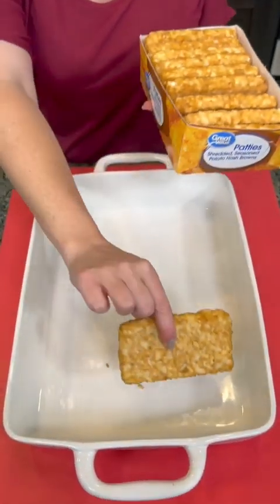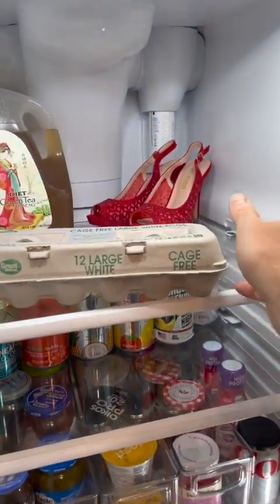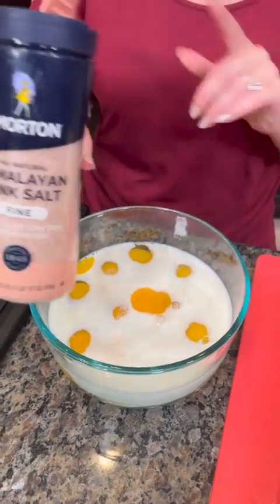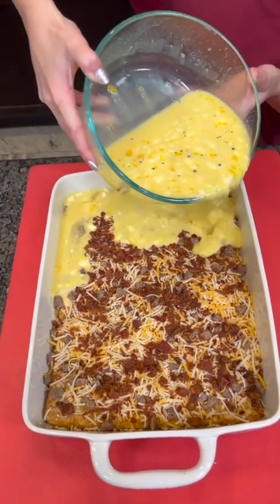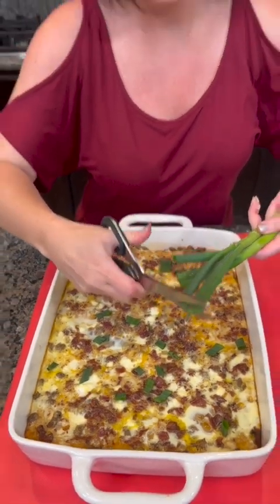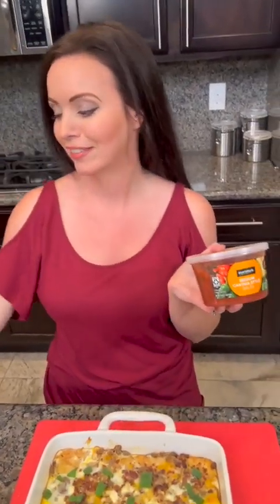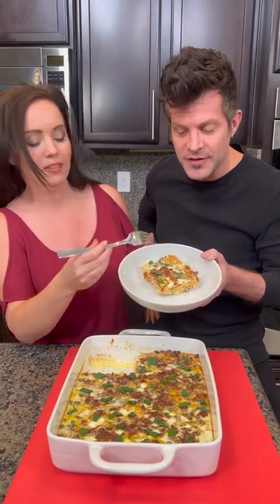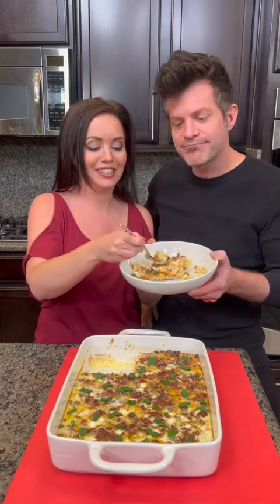Delicious & Easy One Pan Breakfast